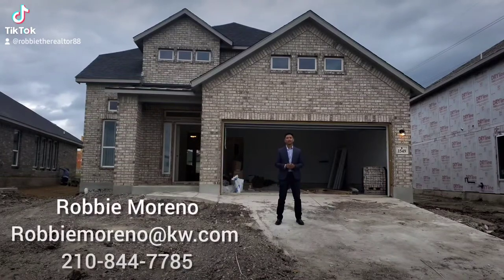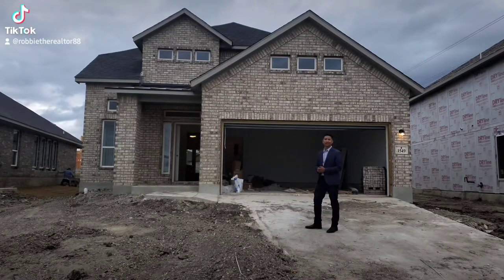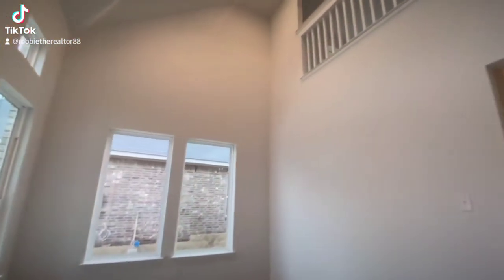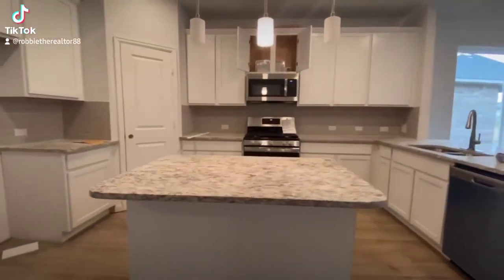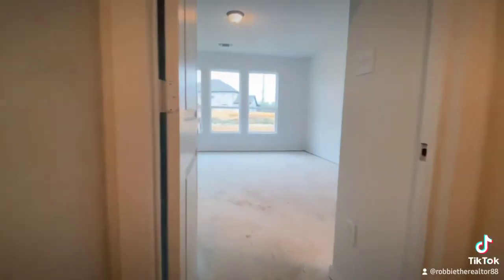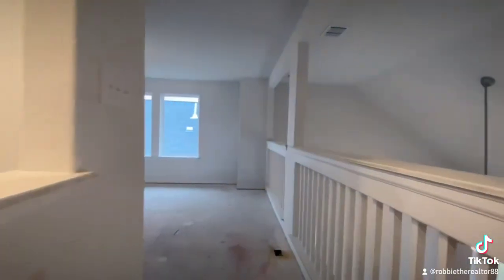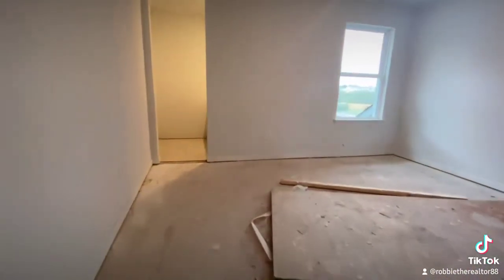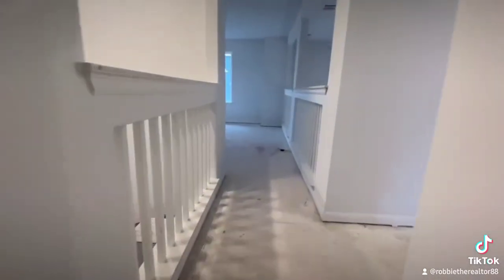youtube video #-5T-NSGLrd0